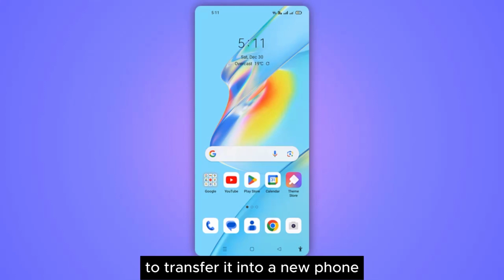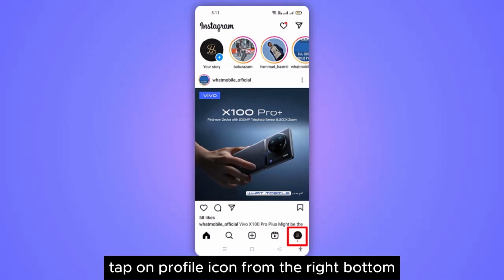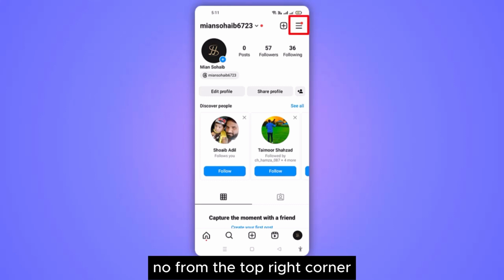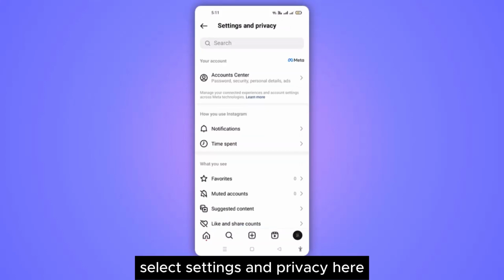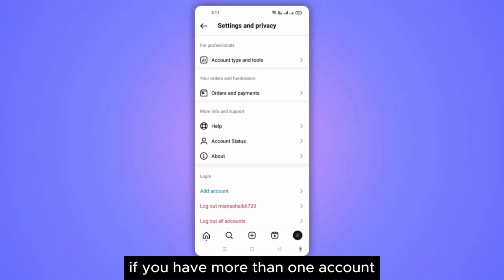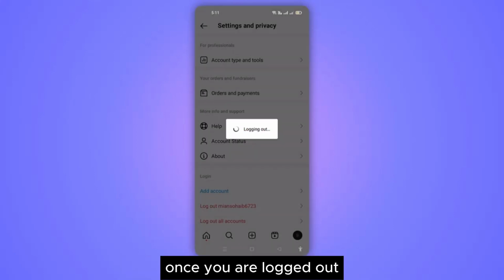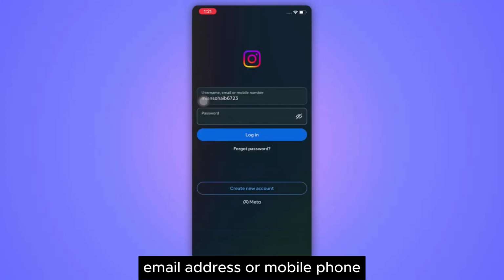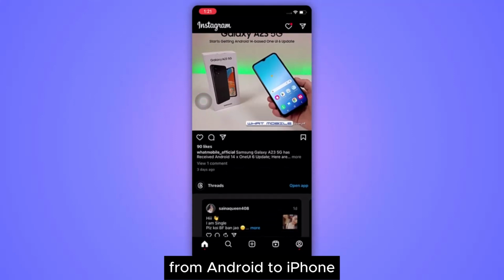How To Transfer Instagram Account From Android To Iphone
In this video, you'll learnhow to transfer instagram account from Android to Iphone.
We will guide you on how to transfer your Instagram account from an Android device to an iPhone effortlessly. If you have recently switched to an iPhone and want to keep all your precious Instagram memories intact, this video is for you!